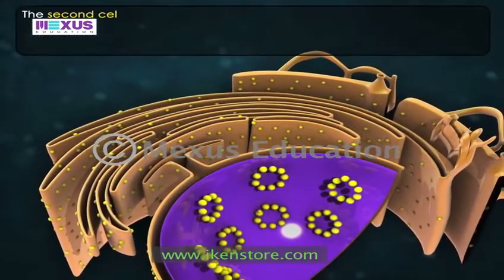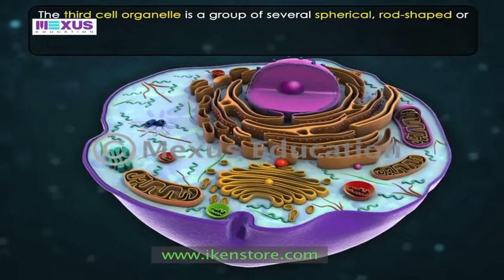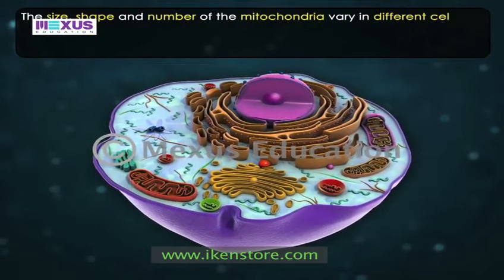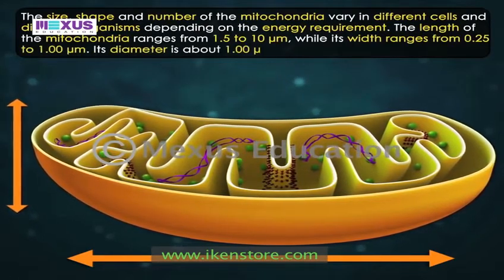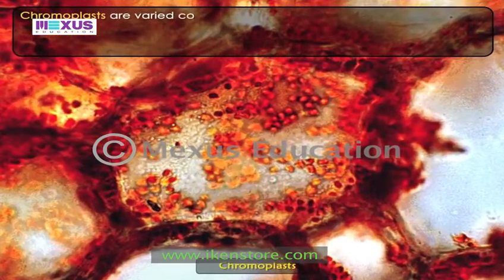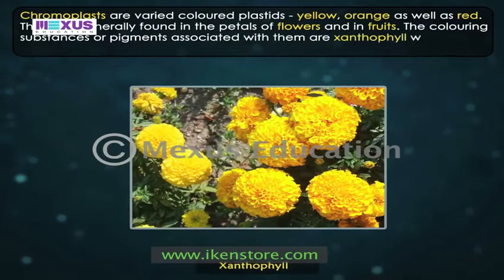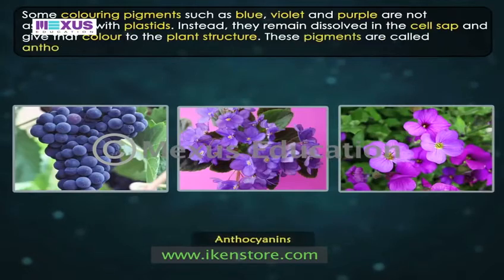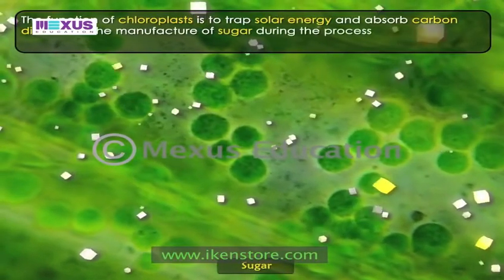Kuliah Biokimia Dasar-Biokimia Sel